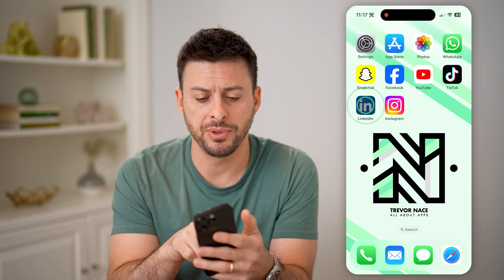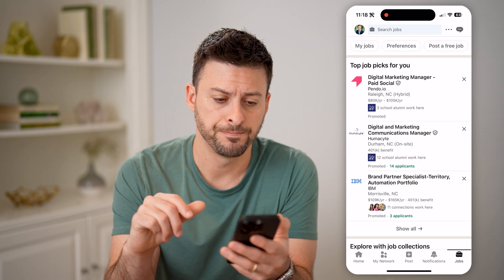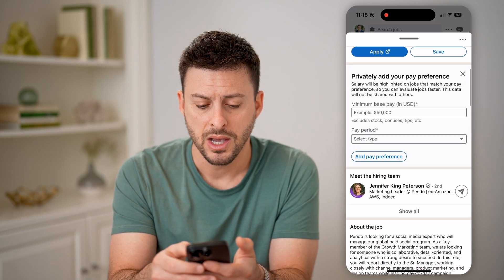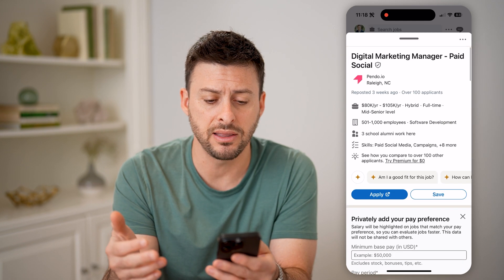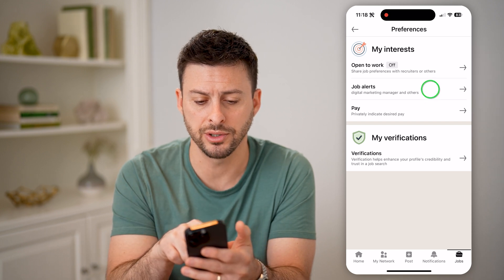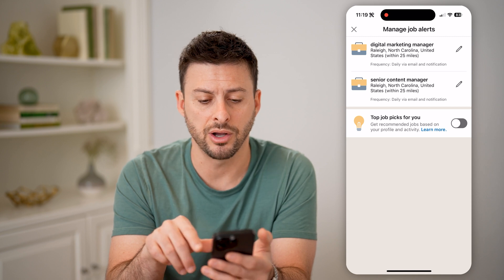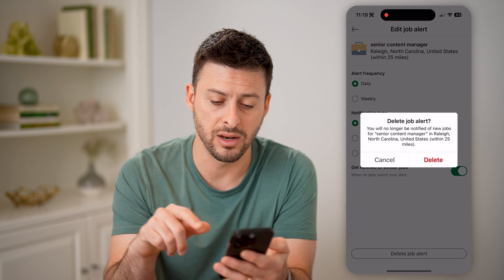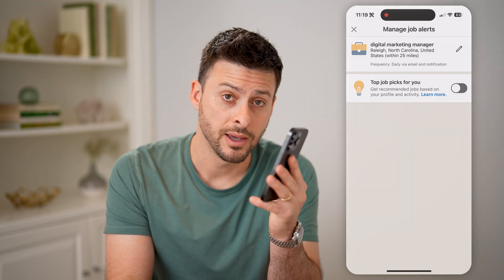How To Create Job Alerts On LinkedIn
Here's how you can create new job alerts on LinkedIn so you will be notified if any good jobs get posted that meet your qualifications.